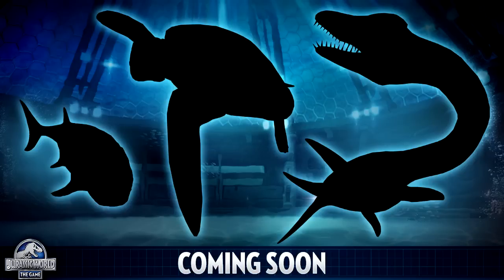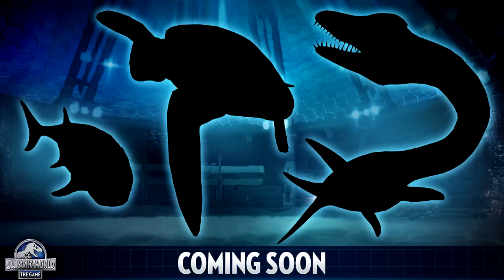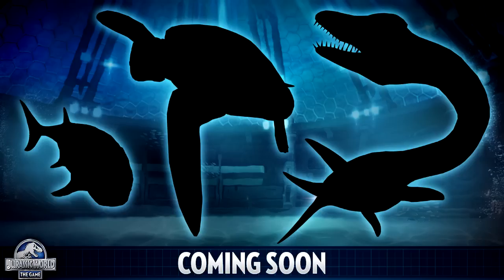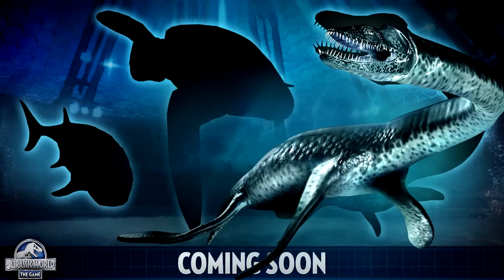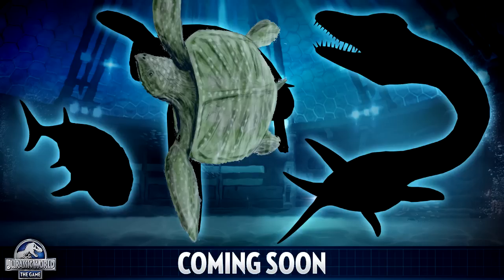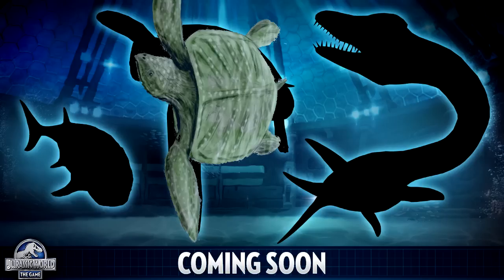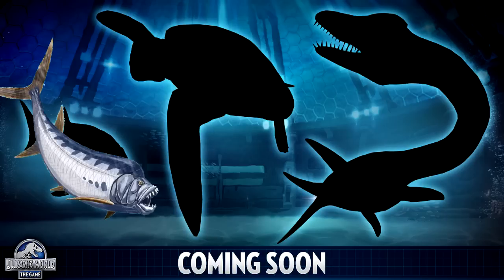New Aquatic Creatures?!|Jurassic World The Game Update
New Aquatic creatures? Yes please ludia!
So an image has been released which shows three new aquatic creatures we will be getting soon, in this video we address who we think they will be including; their type, level of power and we have a look at comparisons.
What we think they are at the moment;
Archelon
Plesiosaurus
Xiphactinus

If you think any of them are different to what I think they are then please do tell :)